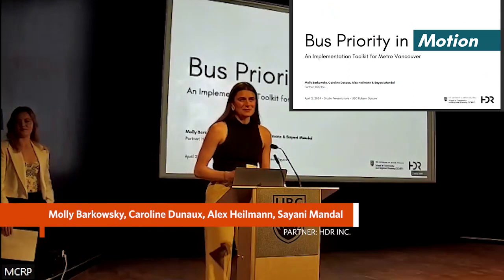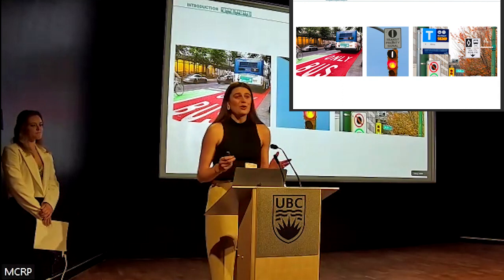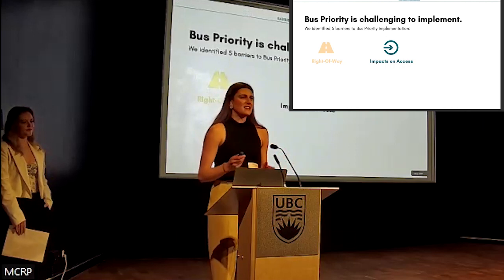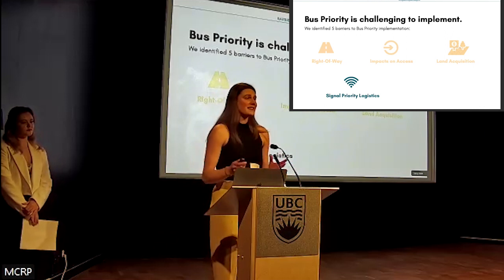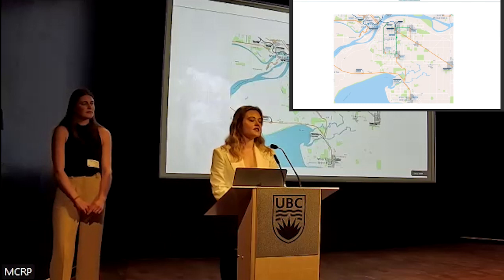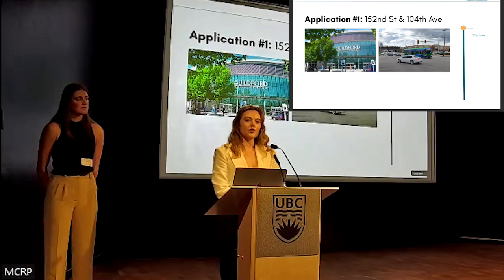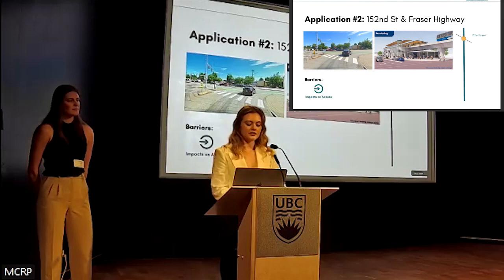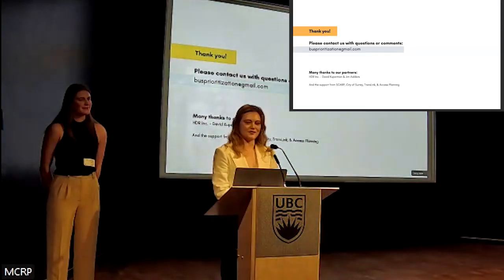Bus Priority in Motion: An Implementation Toolkit for Metro Vancouver | SCARP | HDR inc.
2024 | SCARP students Molly Barkowsky, Caroline Dunaux, Alex Heilmann, and Sayani Mandal present their studio project to HDR inc., with whom they partnered.

Does your organisation need SCARP's help to get a project underway? Learn how at scarp.ubc.ca/studio